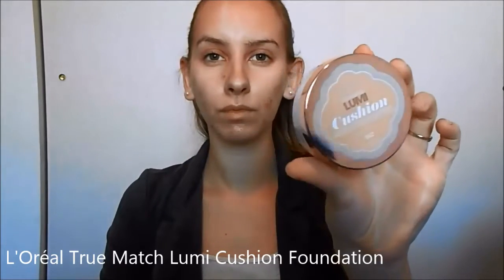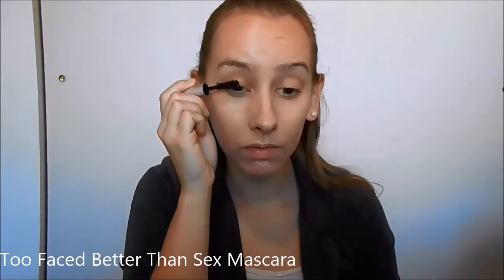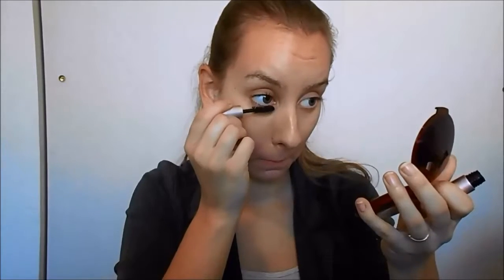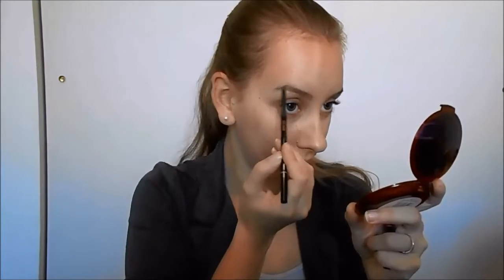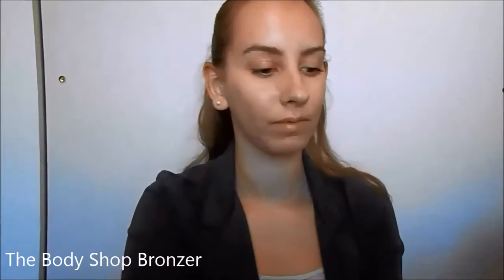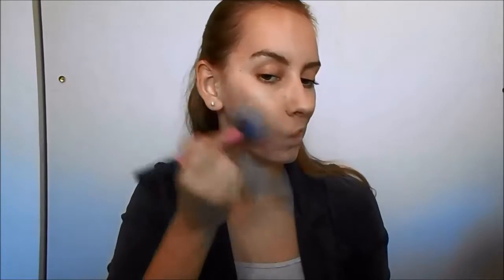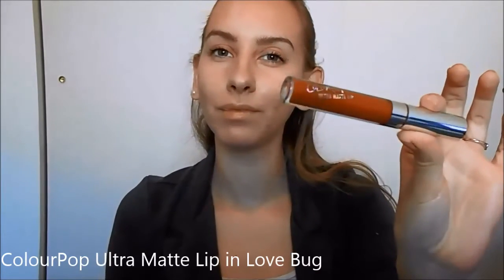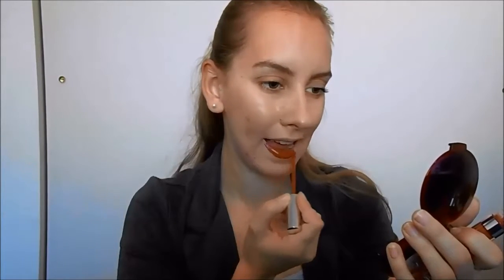The 5 Product Face | Fall Edition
Hey guys! I thought I’d share my ‘out the door’ makeup look. It’s a super quick and easy way to look put together before running out the door. ♥

Products I Used:
L’Oréal True Match Lumi Cushion Foundation in W2
Too Faced Better Than Sex Mascara
Anastasia Beverly Hills Brow Whiz in Dark Brown
The Body Shop Bronzer in 02 Fair Matte
ColourPop Ultra Matte Lip in Love Bug